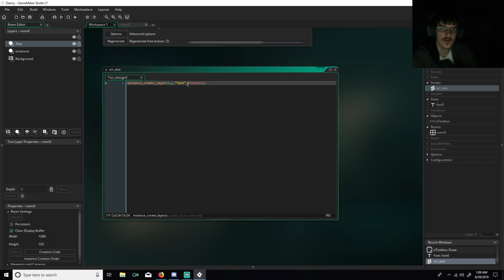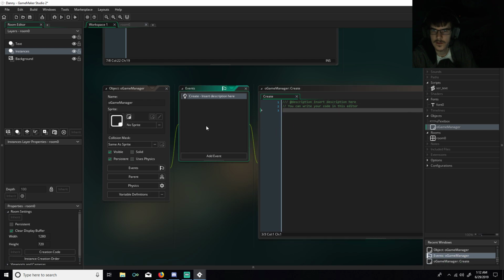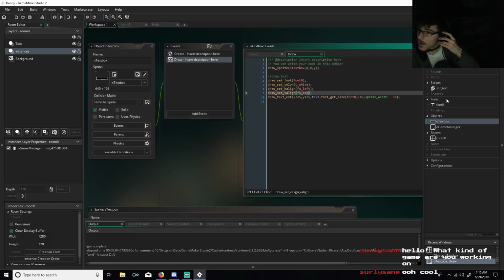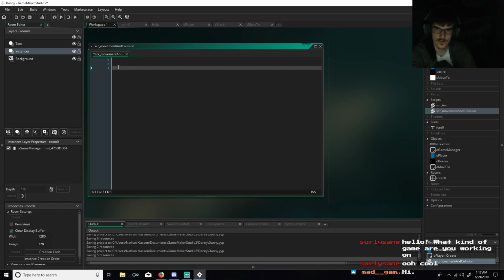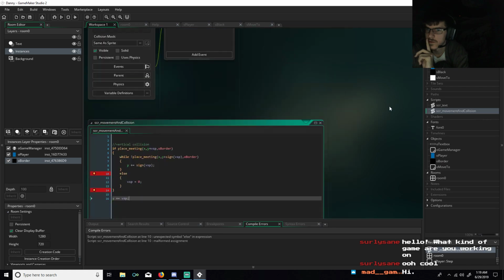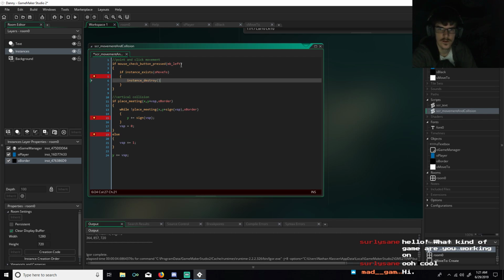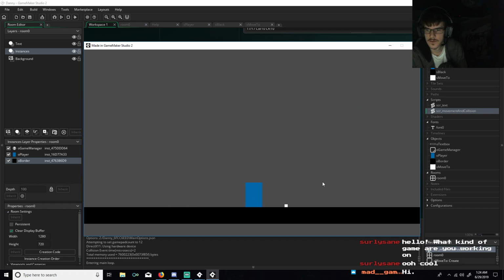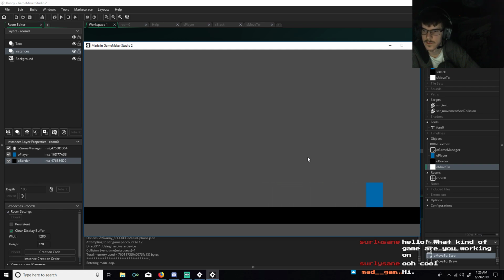Lets Make a Game - Day 2: Dialogue & Point and Click System - Learn With Me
Twitch muted my audio for the first 6 minutes for having background music.
To actually hear audio skip to 6:00
Sorry about the inconvenience.